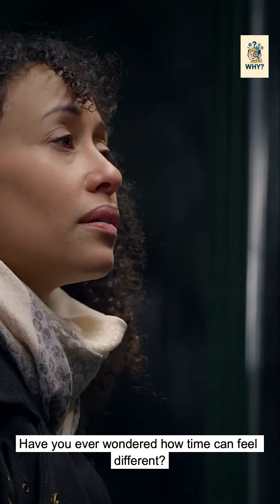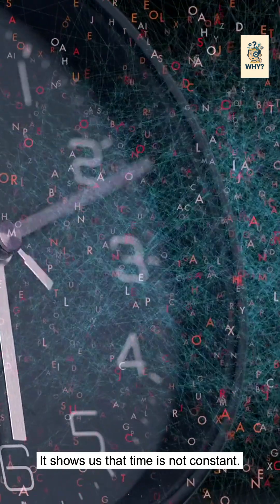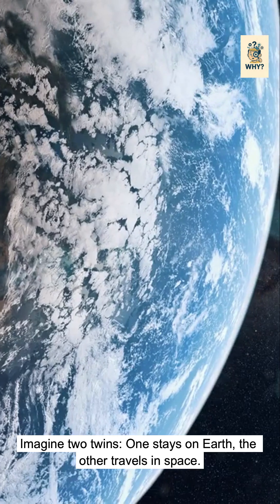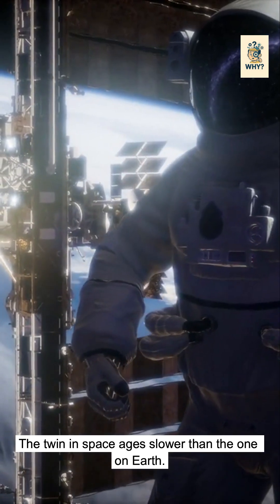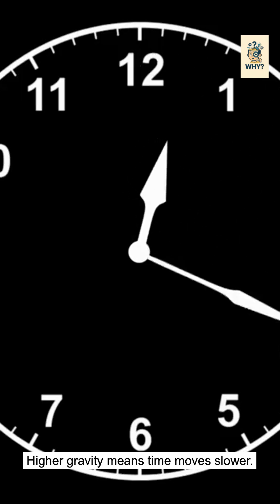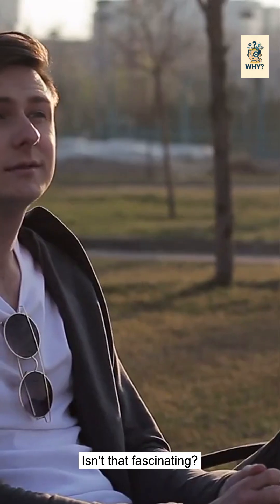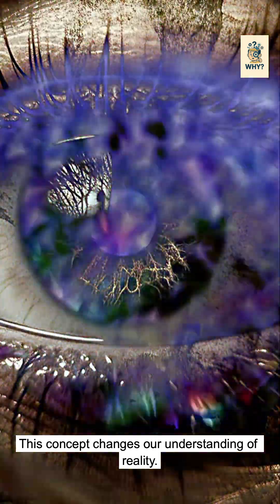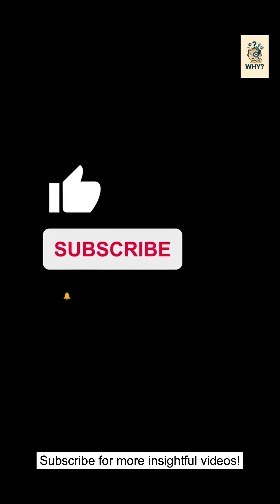Einstein Proves Time Is Relative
Einstein revealed that time flows differently depending on speed and gravity. Here’s relativity in action!